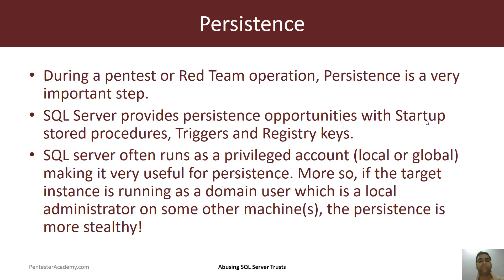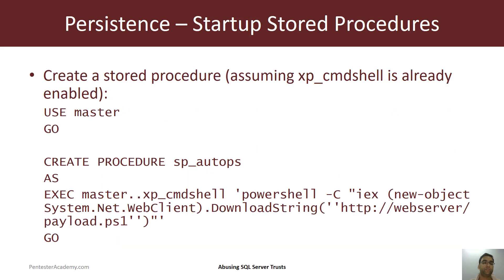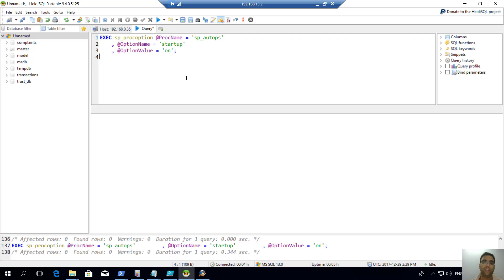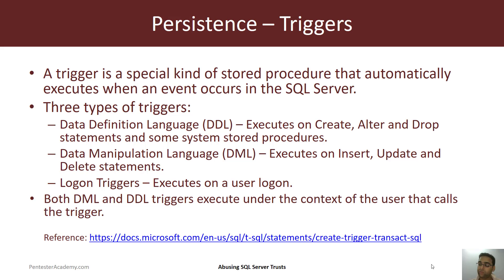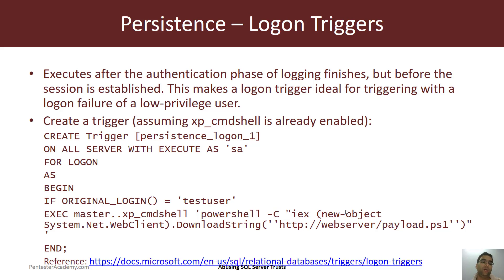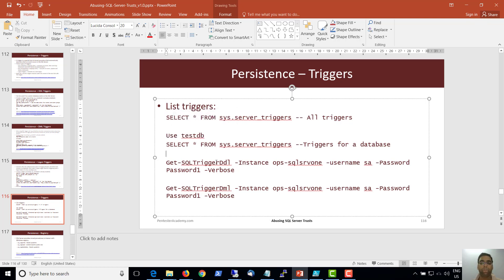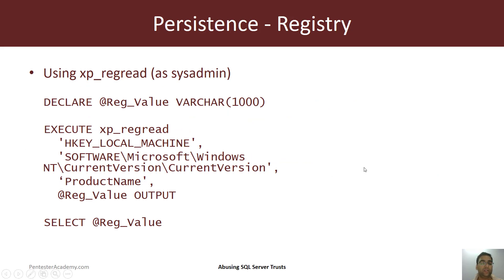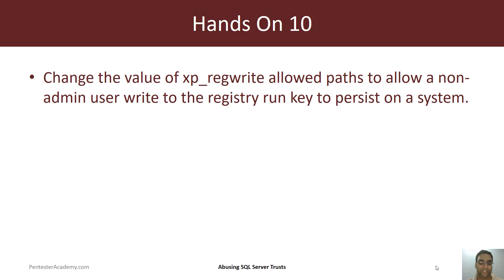Abusing SQL Server Trusts in a Windows Domain: Persistence